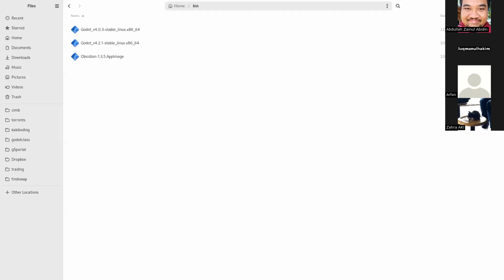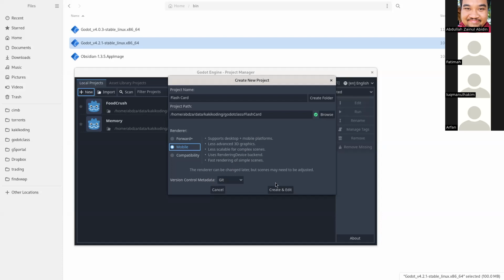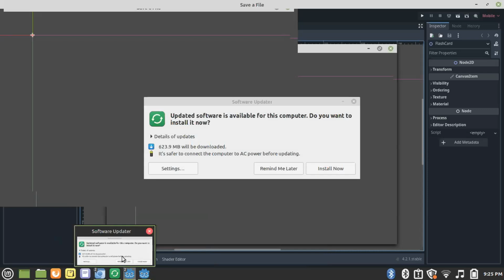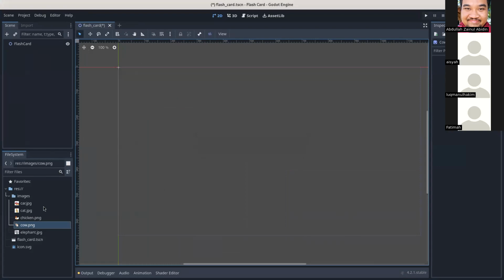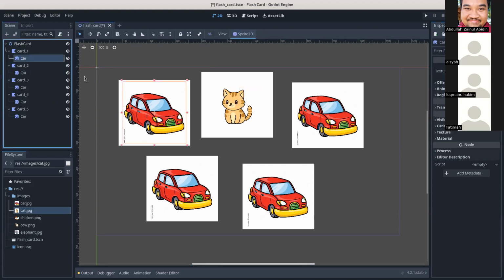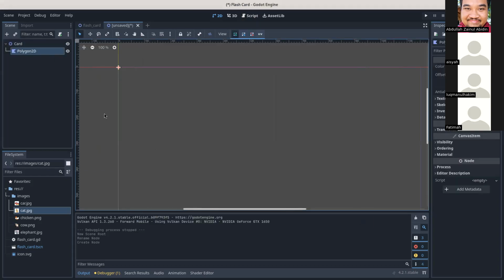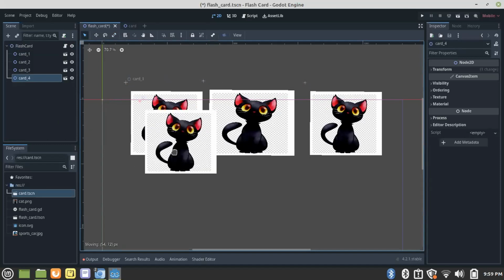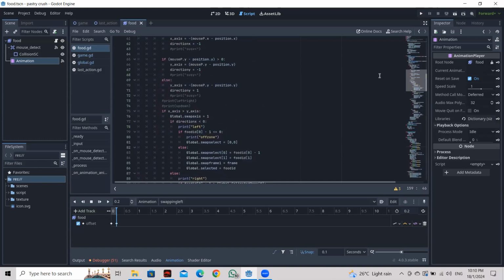Godot Class - 18th January 2024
It's a new year, time for a new project. This time we are going to create a Flash Card game.